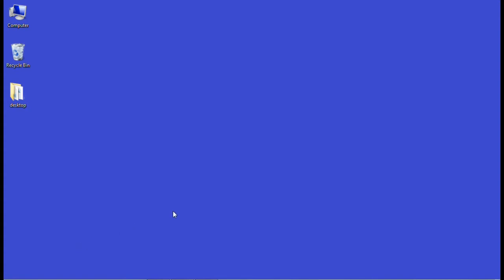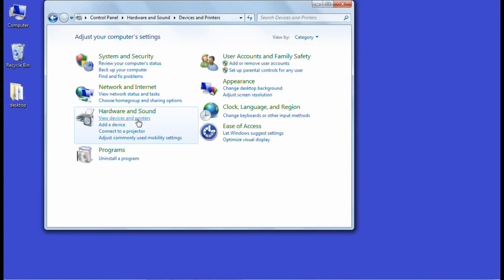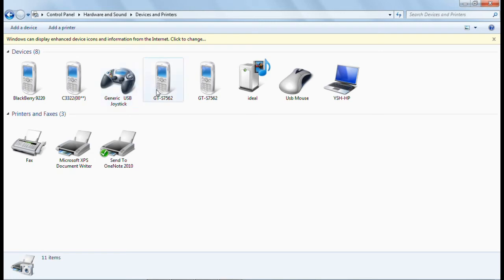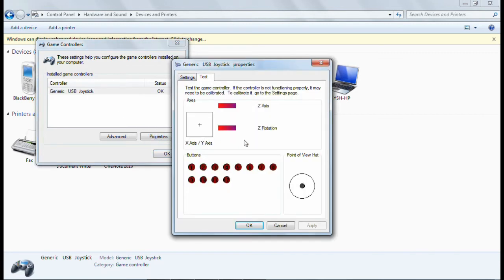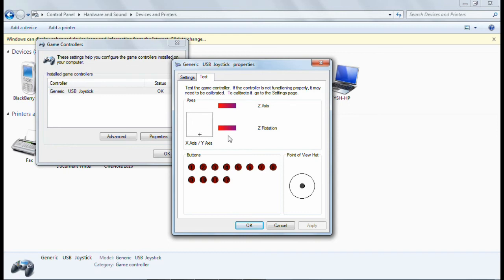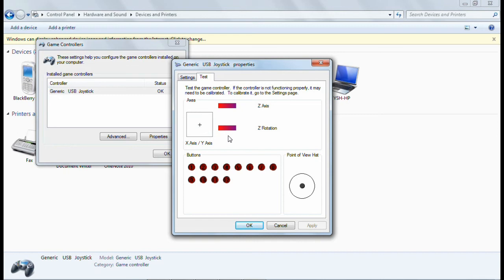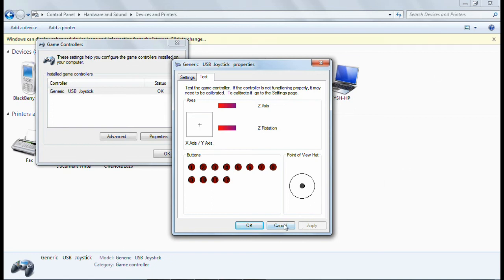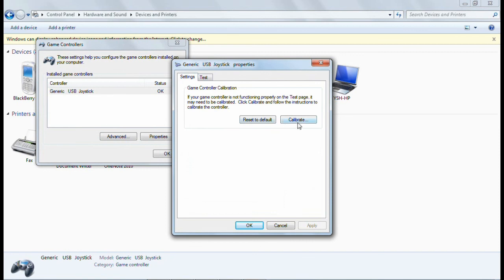how to configure Game controller settings?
how to configure game controller for pc

other tips for your computer knowledge...